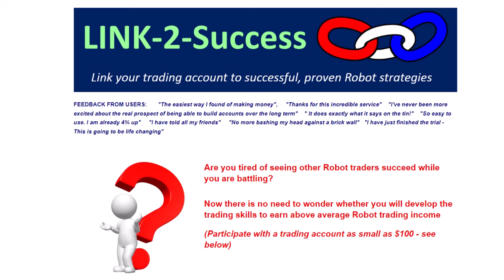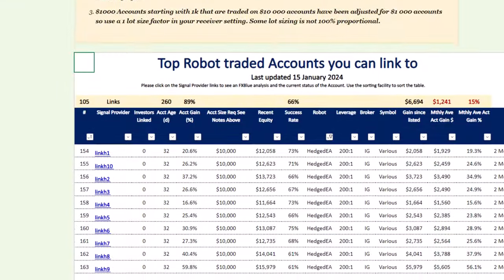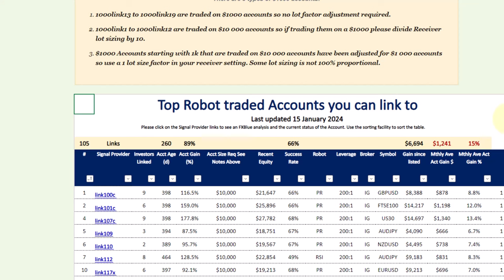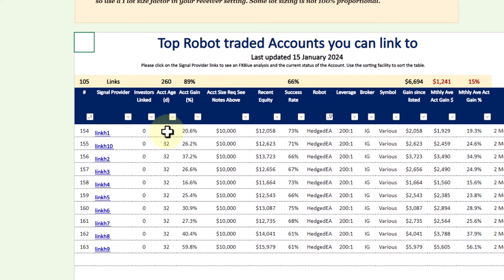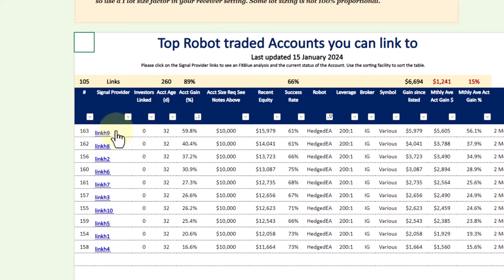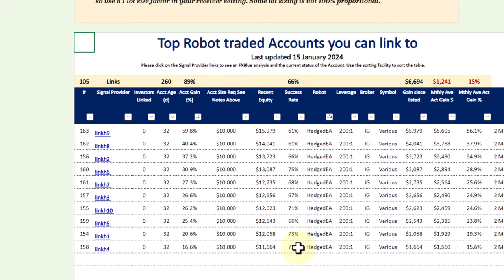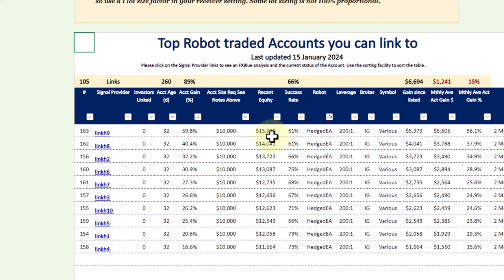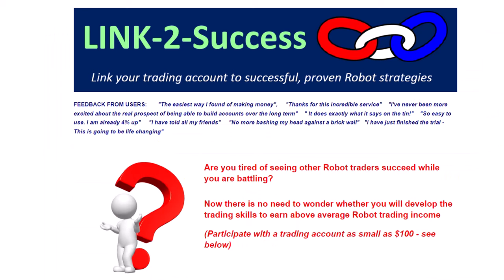10 profitable Expert4x Hedge trading Robot accounts added to the Link-2-Success service.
Discover the latest addition to our Link-2-Success service: 10 highly profitable Expert4x Hedge trading Robot accounts! These accounts have generated impressive gains, with returns as high as 60% in just over a month. Watch this video to learn more about the hedging strategies used and see the exact trades made. Don't miss out on the opportunity to link your own account to these successful strategies.